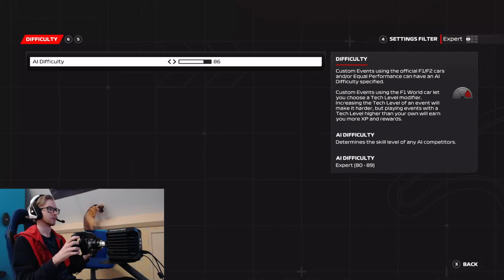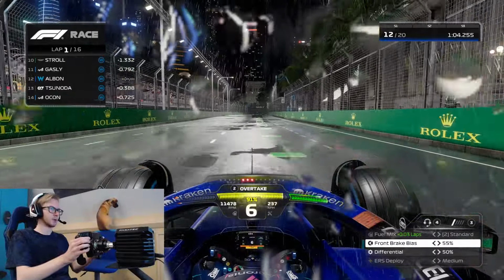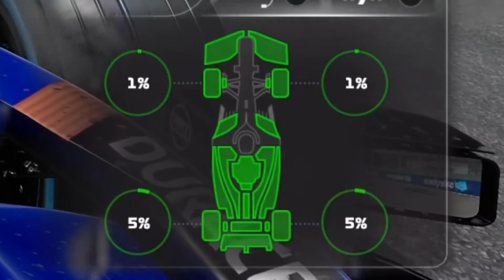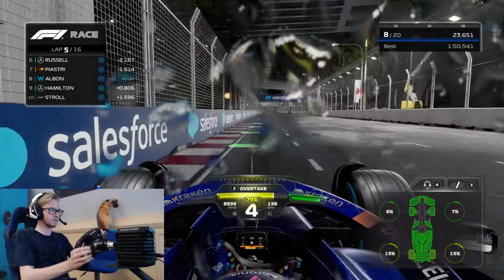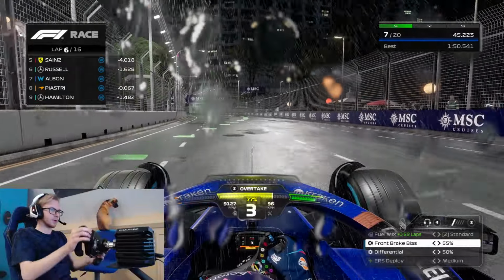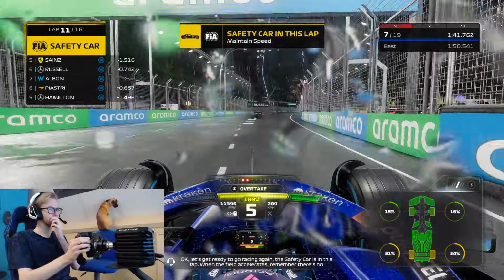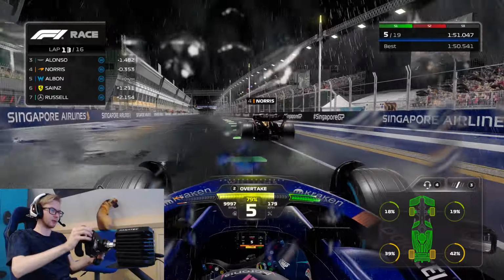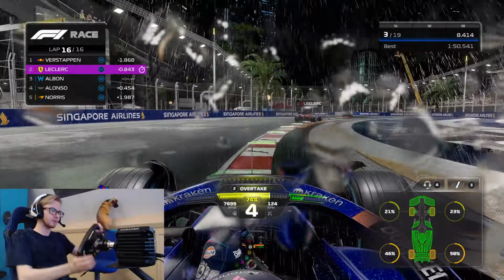The Ultra Impossible Challenge - F1 23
This is it! The Ultra Impossible Challenge: Last To First, Simulation Damage, 110 AI, Heavy Rain, 69% ERS Challenge and most importantly; WE ARE DRIVING IN A WILLIAMS! Will we be able to complete this last to first challenge? Watch the video to find out.

If you want to know any music I used in this video, just comment the timestamp and I will react to your comment with the music name.